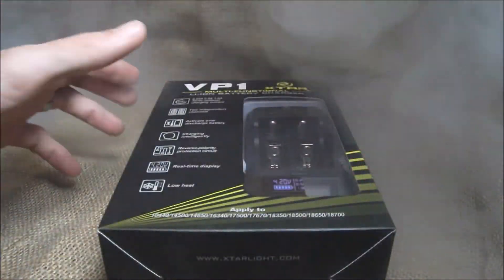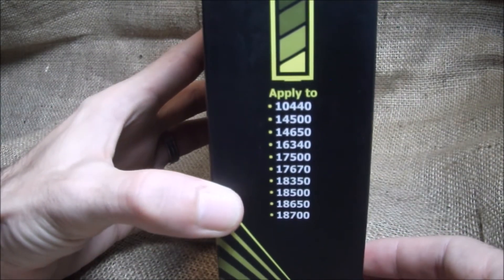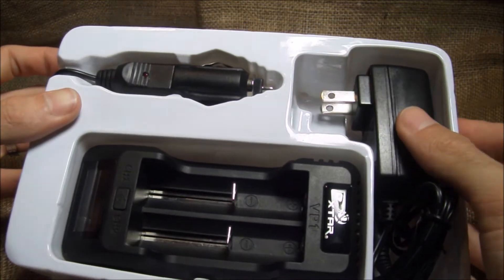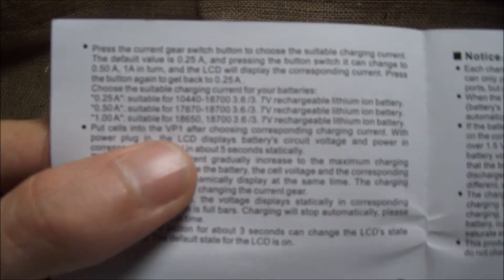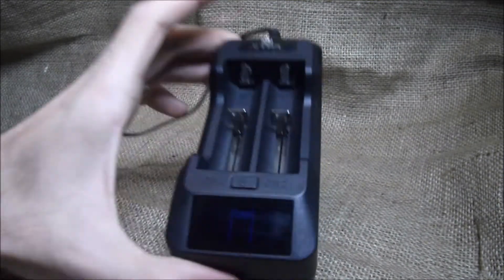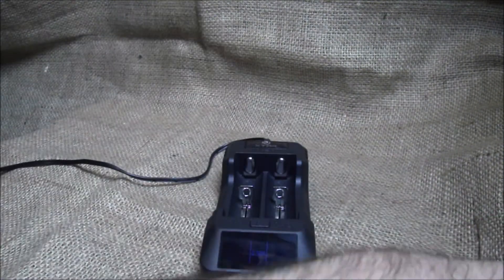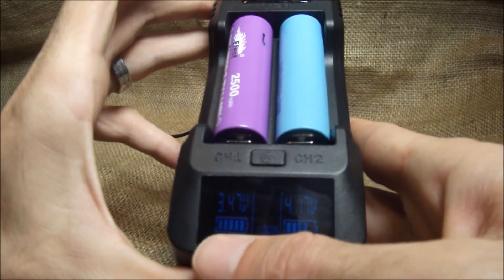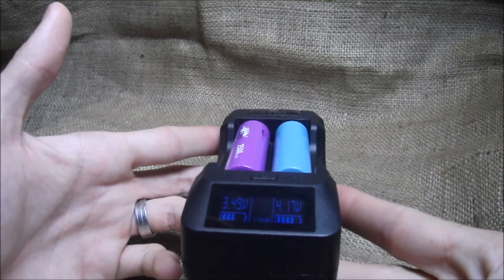XTAR VP1 Lithium Ion Battery Charger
Review of the XTAR VP1 Lithium Ion Battery Charger. A two bay intelligent charger for 10440, 14500, 14650, 16340, 17500, 17670, 18350, 18500, 18650 & 18700 batteries.

Batteries I use : Samsung 25R
Efest 35amp